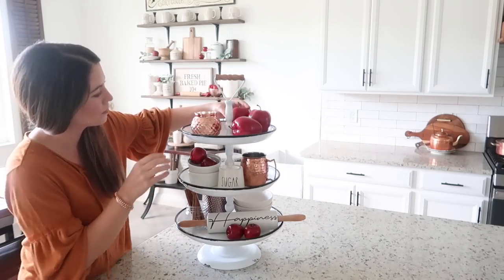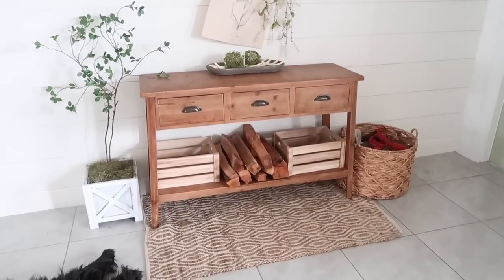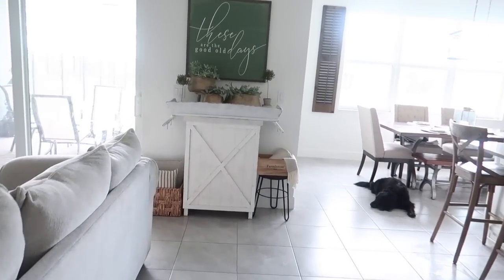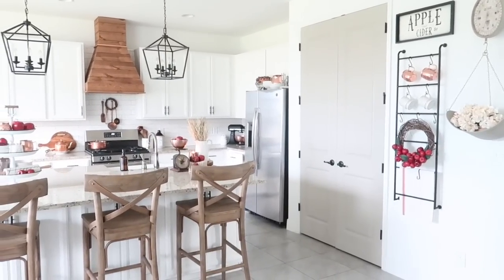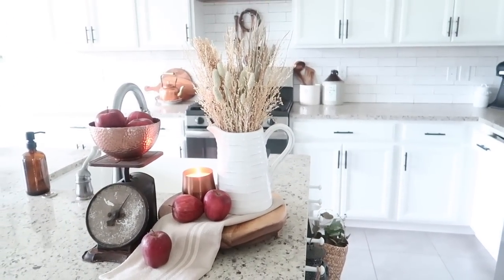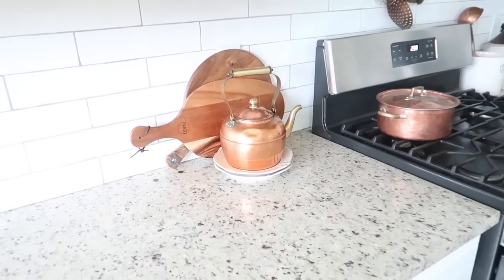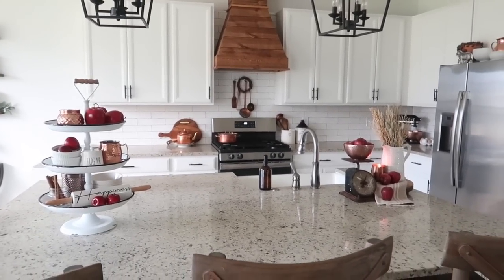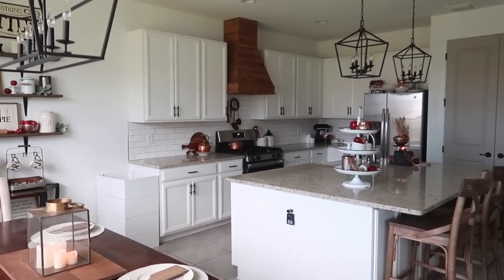FALL HOME TOUR 2020 | FARMHOUSE FALL HOME DECOR | EARLY FALL DECORATING | FALL DECORATE WITH ME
Hi guys todays video is an early fall home tour and it will be full of early fall decorating ideas as well as farmhouse fall decor and DIYs to transition your home from late summer into early fall.

Pom pom pillows
Knit koozie shop
Chalkboard sign
Threshold throw blanket
Hanging Scale
Harvest candle
Amber soap dispenser
Tiered Tray
Copper bowl set
Copper Utensil set
Mini cutting boards
DIY CURTAINS-
Drop Cloth
Curtain Rod
Picture TV